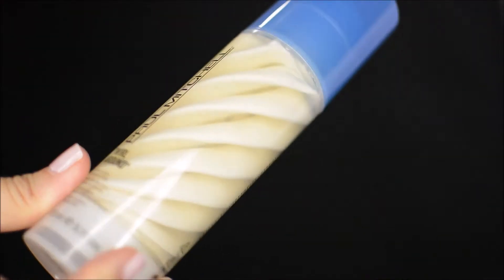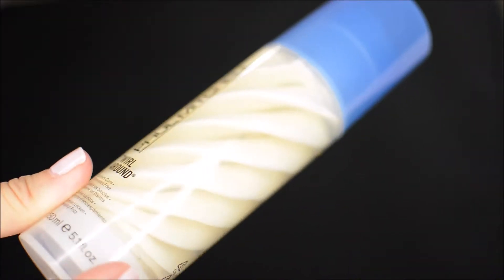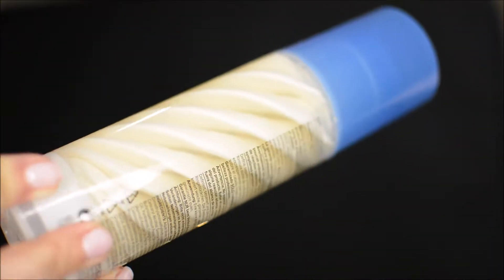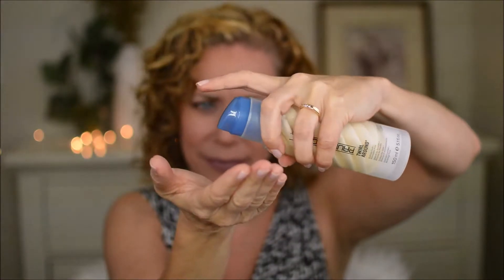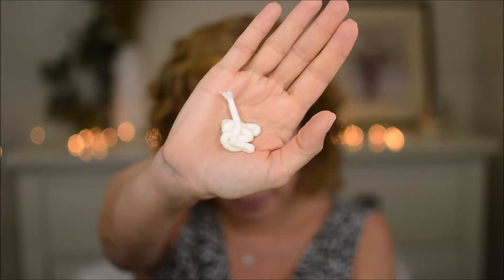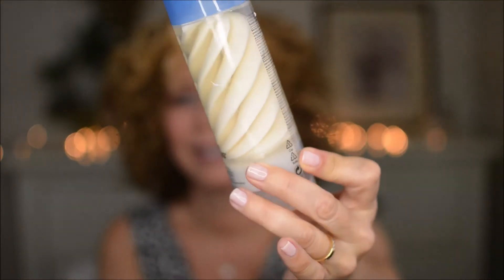Wow!! Paul Mitchell Twirl Around for curly hair | REVIEW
Hey guys! So in this video I reviewed and tried out the Paul Mitchell Twirl Around gel/cream. Wowza! This made my hair look so good!!!  Check it out! It's around $24 but worth it!